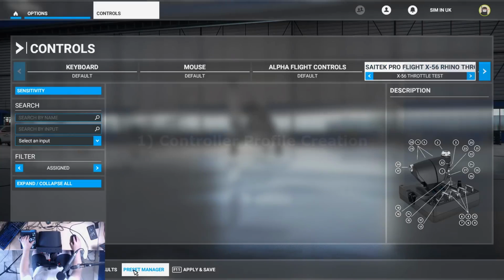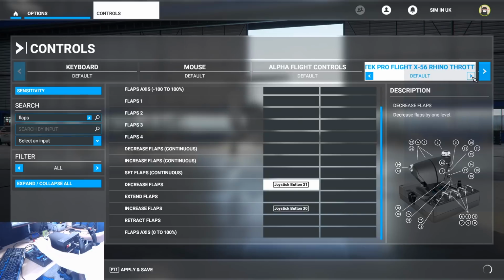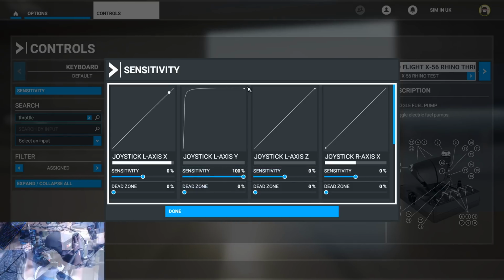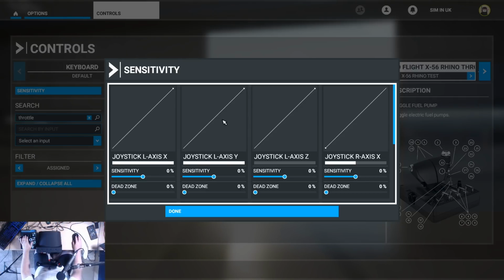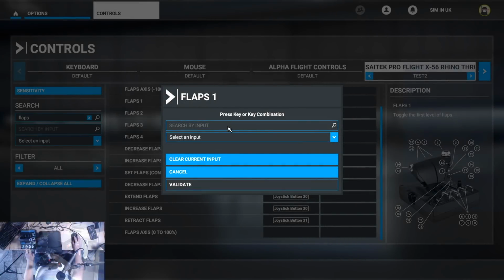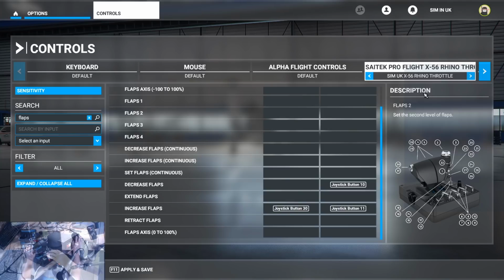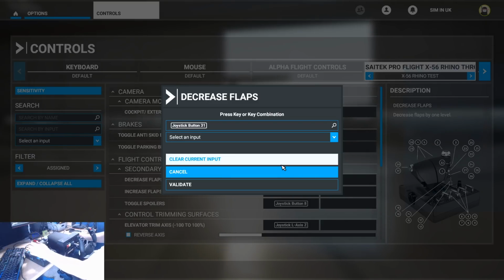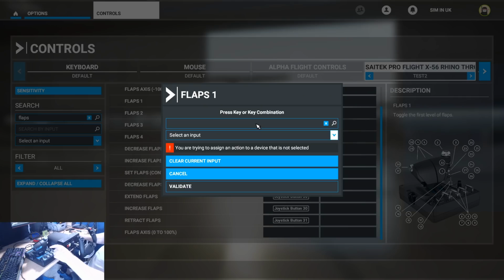Microsoft Flight Simulator Has The Most Powerful Keybinder EVER! (Better than X-Plane 11)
Welcome to Sim UK & this Microsoft Flight Simulator Has The Most Powerful Keybinder EVER! (Better than X-Plane 11).

00:00 Introduction
00:35 Controller Profile Creation
04:56 Multi Engine/Button Configuration Options
06:36 Sensitivity Settings
11:43 Deadzone Settings
15:18 Super POWERFUL Multi Button Binding

NOW WHAT...

1) Leave a LIKE or Dislike.